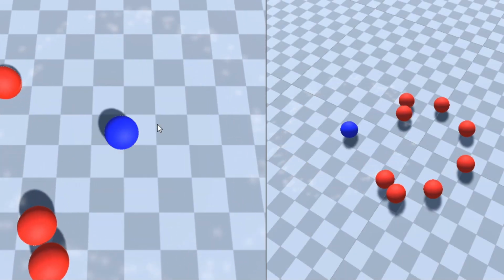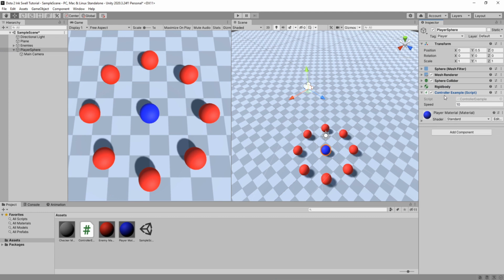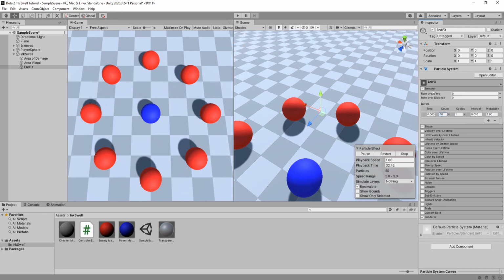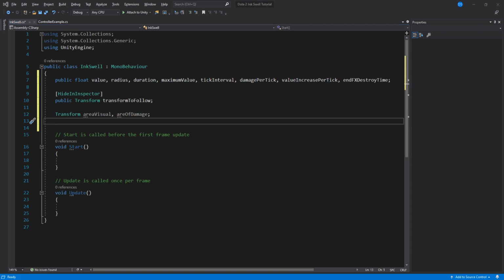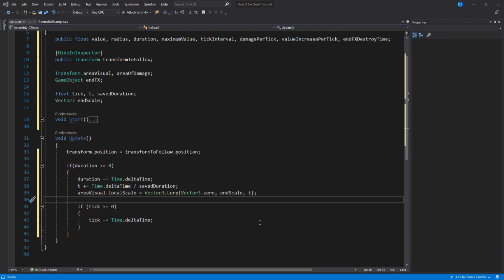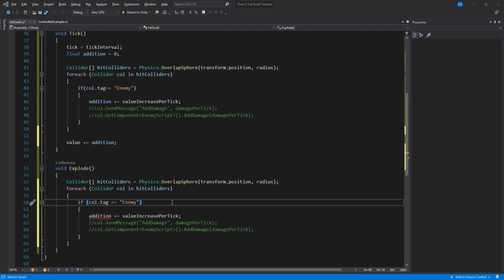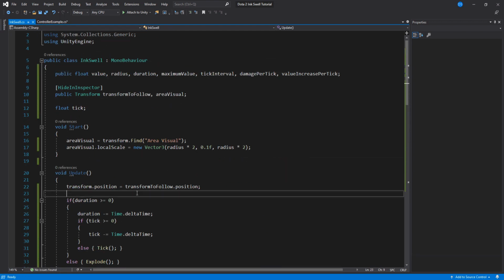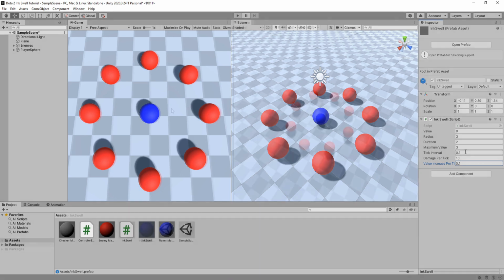Ink Swell ability in Unity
This is one of those abilities that have so much potential for customization. You can use this on any type of game; third person, first person even strategy games! After following this tutorial alter it's visuals so that it fits your game's art style.

0:00 Intro
0:22 Set Up
2:47 Code
6:41 Last Set Up
7:33 Demo and Outro

Songs in order of appearance:
Xandra - Guardian
Xandra & Wiljan - Woodlands
Kazukii - Headspace
Punch Deck - Ascent to the Peak